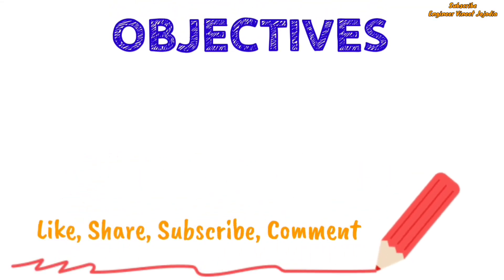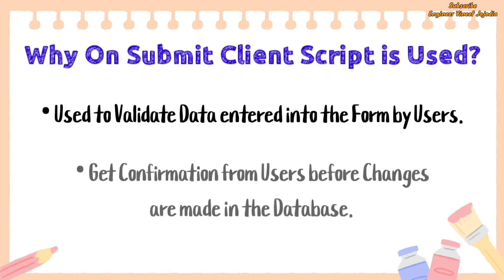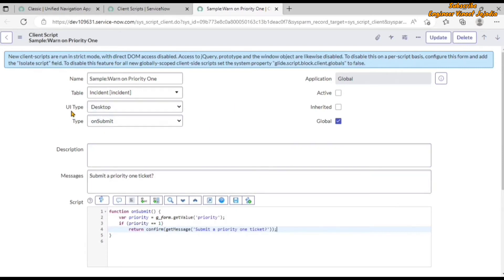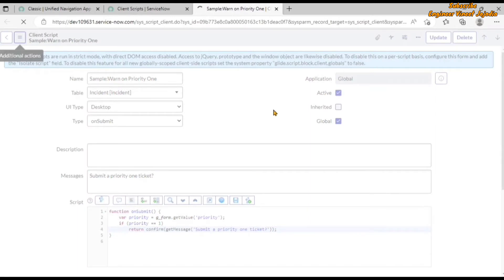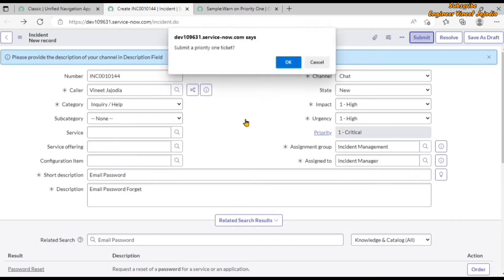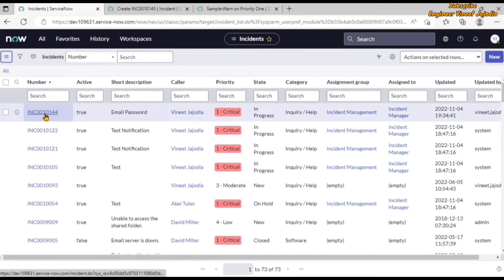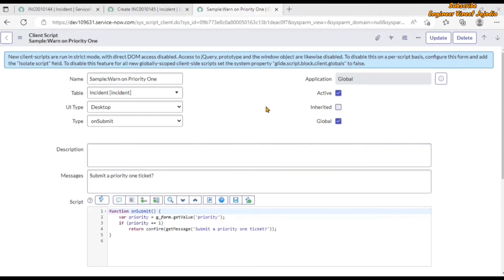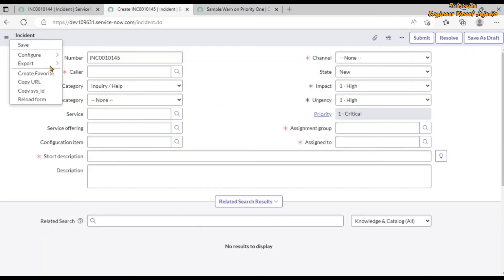OnSubmit Client Script in ServiceNow | Scripting in ServiceNow | Engineer Vineet Jajodia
This video will help you in your Interviews. In this video we are going to understand "OnSubmit Client Script in ServiceNow".
What is OnSubmit Client Script?
When OnSubmit Client Script executes?